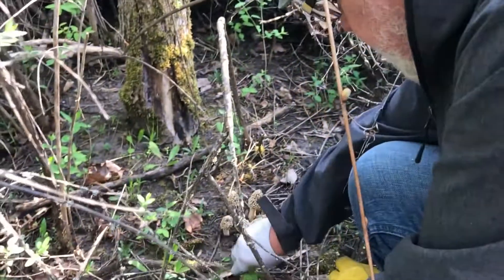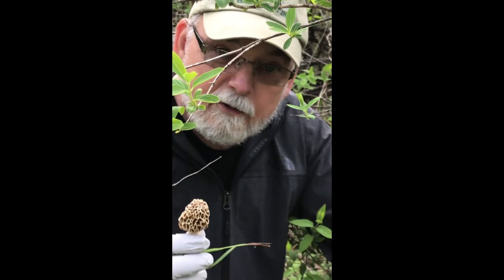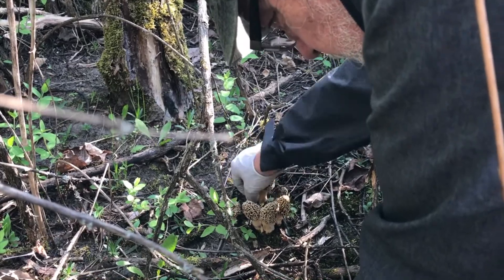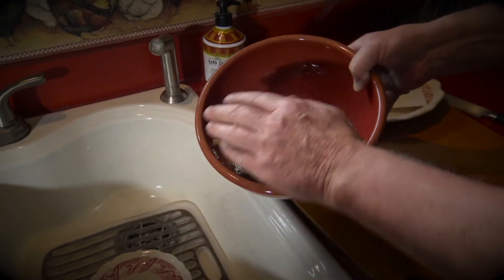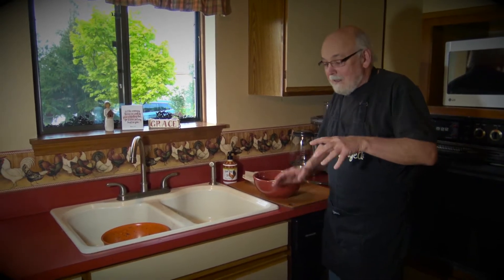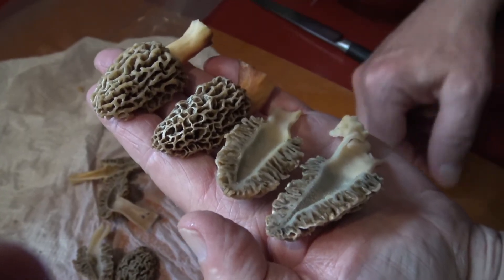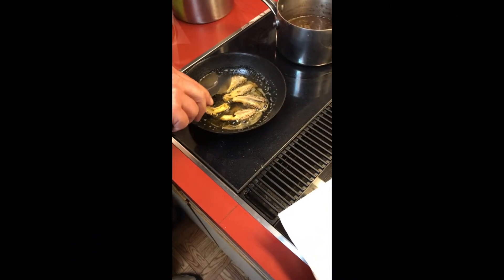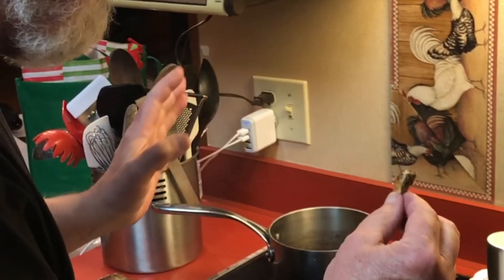The Hunt For Morels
At anywhere from $50-$80 a pound, the hunt for Morels becomes an obsession for many. The window of time to find them is very narrow and where they are located is a well-kept secret. Even under oath, one would be hard pressed to share their location.

Recipe
In addition to cooking morels fresh you can preserve them for future recipes
Take your morels and soak them in a gentle salt water solution that will cleanse them
Then rinse, after take your rinsed morels and cut them in half before lightly patting them dry. lightly flour the halved morels before placing on a tray to freeze. once frozen they are easy to separate and store in freezer bag.  When you remove them from the freezer fry them frozen without defrosting them.
 Now you have morels all year round.